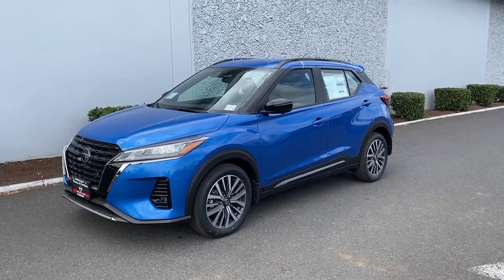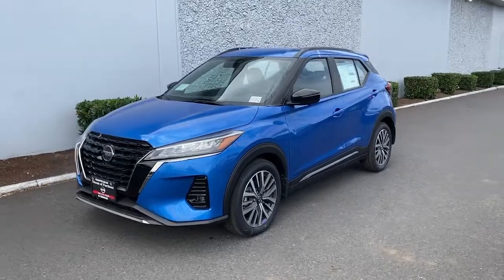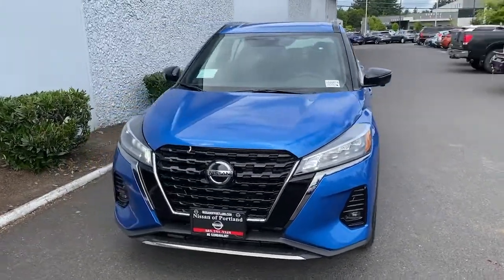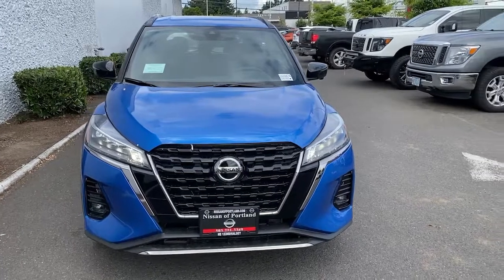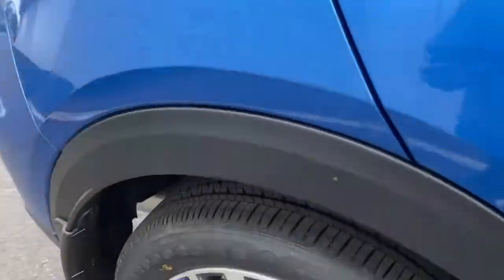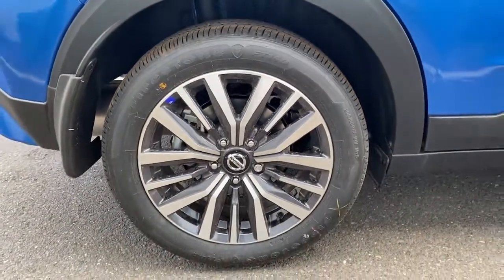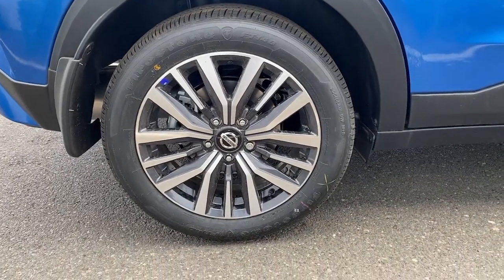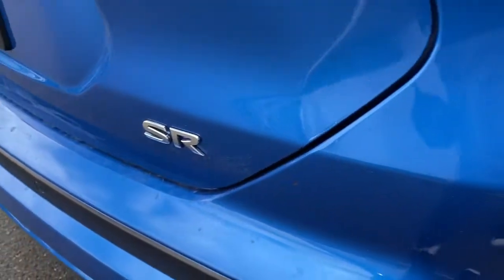2021 Nissan Kicks Portland, Beaverton, Vancouver, Gresham, Hillsboro, OR 1018674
Blue New 2021 Nissan Kicks available in Portland, Oregon at Nissan of Portland. Servicing the Beaverton, Vancouver, Gresham, Hillsboro, OR area.

EPA 36 MPG Hwy/31 MPG City Apple CarPlay Smart Device Integration. SR trim ELECTRIC BLUE M exterior and Charcoal interior AND MOREKEY FEATURES INCLUDEBack-Up Camera Satellite Radio iPod/MP3 Input Bluetooth Aluminum Wheels Remote Engine Start Apple CarPlay Smart Device Integration Blind Spot Monitor Nissan SR with ELECTRIC BLUE M exterior and Charcoal interior features a 4 Cylinder Engine with 122 HP at 6300 RPM. OPTION PACKAGESSPLASH GUARDS GRAIN (4 PIECE). MP3 Player Keyless Entry Remote Trunk Release Steering Wheel Controls Child Safety Locks. Horsepower calculations based on trim engine configuration. Fuel economy calculations based on original manufacturer data for trim engine configuration. Please confirm the accuracy of the included equipment by calling us prior to purchase.